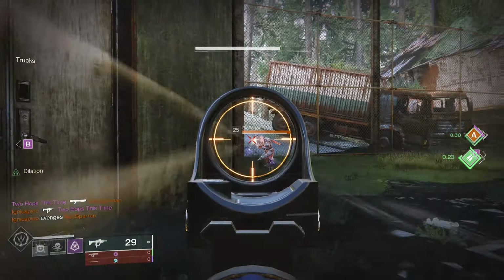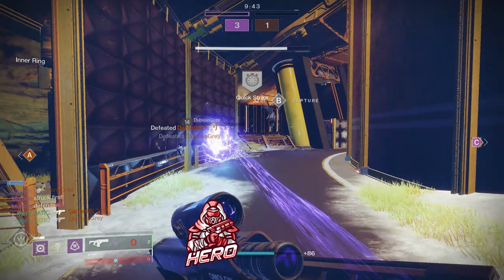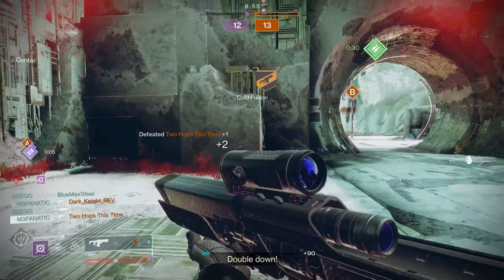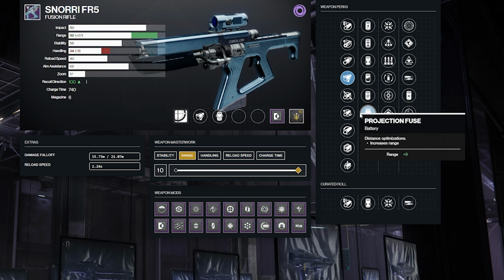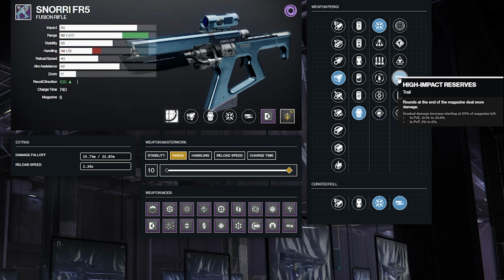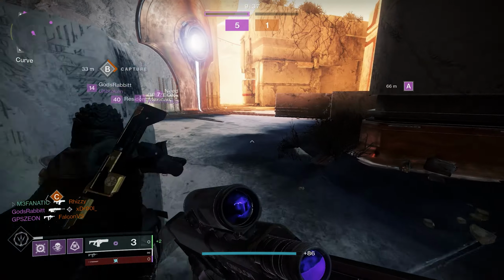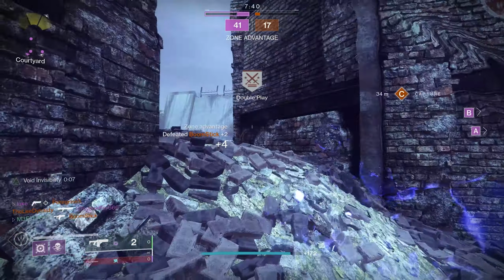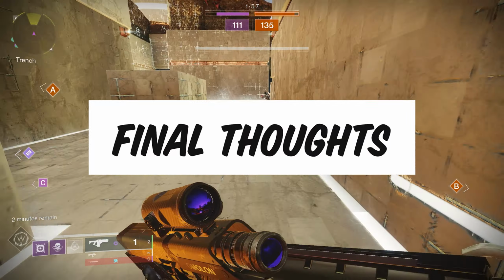This is the BEST Fusion Rifle in Destiny 2 Witch Queen!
In this video we take a look at the Snorri FR5 and see why it is the Best Fusion Rifle in Destiny 2 Witch Queen. In this video we go over the best perks for the Snorri FR5 and do an in-depth review of the Snorri FR5.  We talk about why it is better than the Main Ingredient.  We also go over where you can get the Snorri FR5 and how to get the God Roll of Snorri FR5.

Snorri FR5 is the Best Fusion Rifle in Destiny 2 Witch Queen